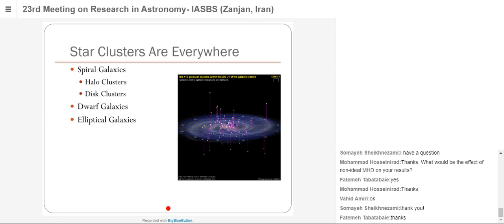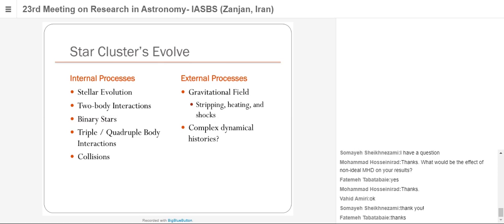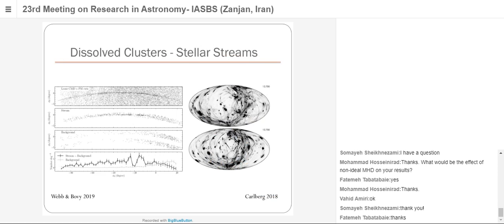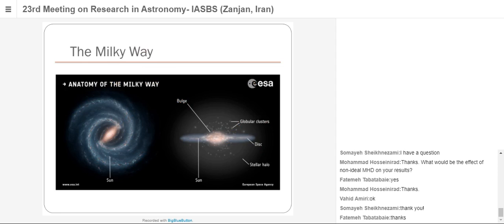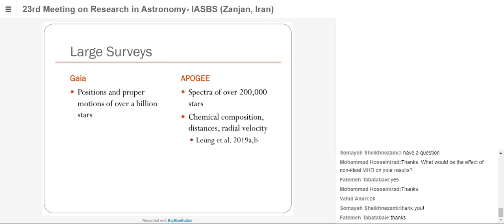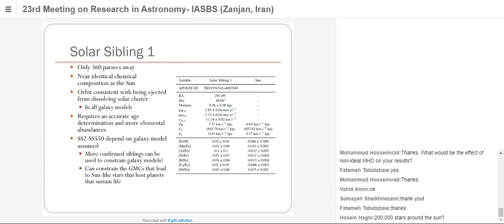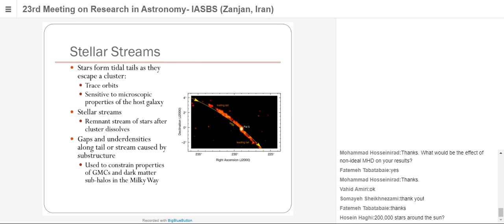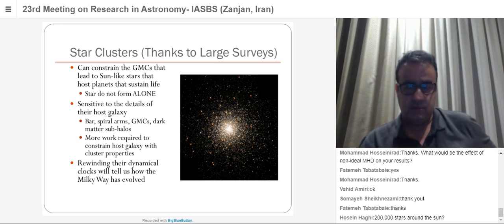Dr. Jeremy Webb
He talked about "star clusters in the age of large scale surveys"

He is an Assistant Professor at Univeristy of Toronto.

His personal home page:
Astro.utoronto.ca/~webb/home.html